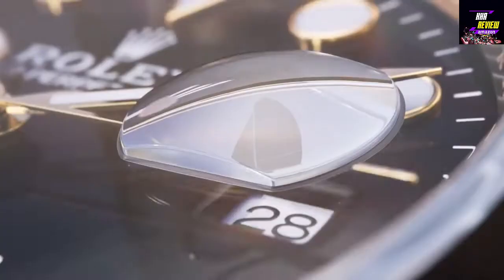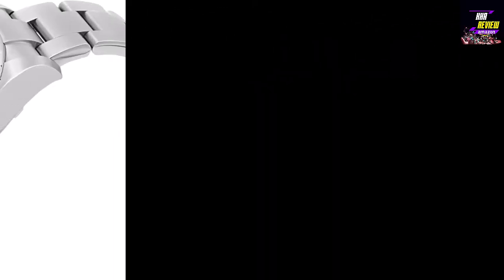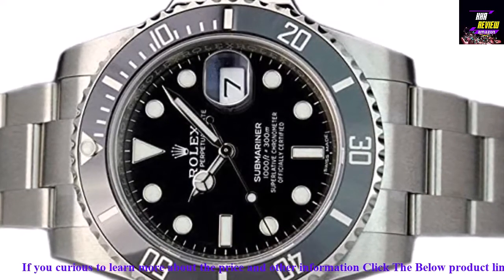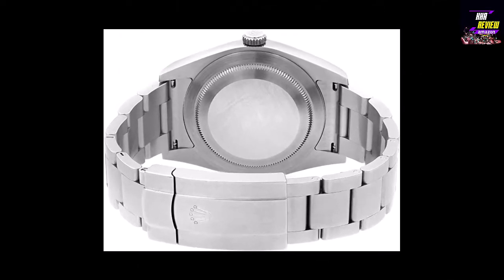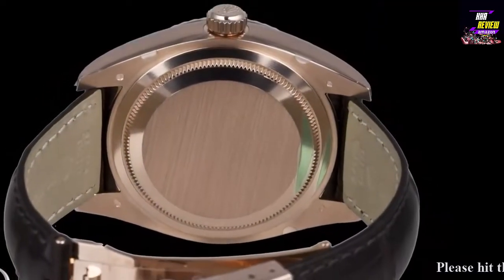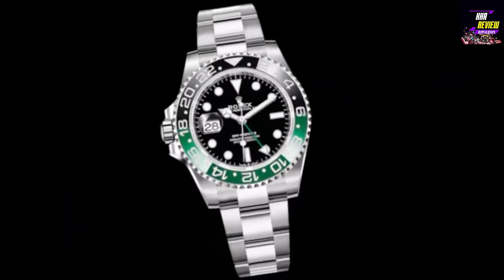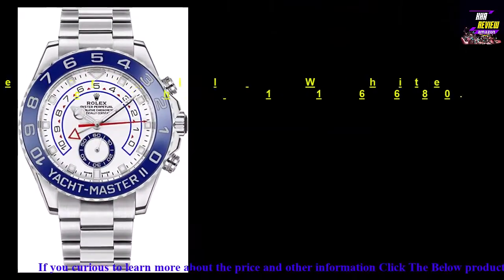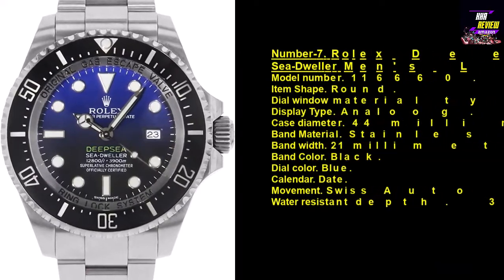Best 7 Rolex watches for men |Best 7 Rolex Watches 2023|KKAhmed review amazon.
In this vedio I am going to share my experience for Best 7 Rolex watches for men |Best 7 Rolex Watches 2023|Best 7 Rolex watches for men 2022| KKAhmed review amazon.

1. Rolex Air King Black Dial Stainless Steel Mens Watch 116900BKAO
2. Rolex Submariner Automatic-self-Wind Male Watch 116610
3. Rolex Oyster Perpetual Black Dial Automatic Mens Watch 114300BKSO
4. Rolex New Sky-Dweller 326135 Rose Gold Brown Leather.
 5. Rolex GMT-Master II Stainless Steel Watch Black Dial 116710LN.
6. New Rolex Yacht-Master II White Dial Oystersteel Men's Luxury Watch 116680.
7. Rolex Deepsea Deep Blue Dial Sea-Dweller Men's Luxury Watch 116660.
If you found this video helpful and informative